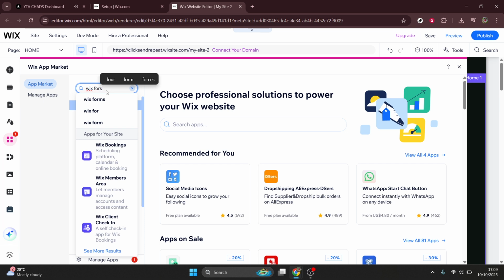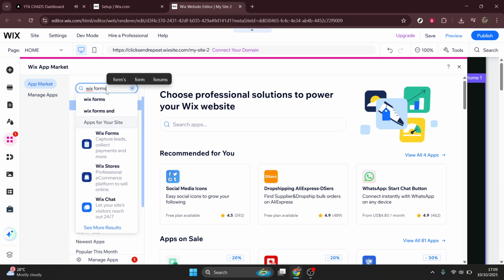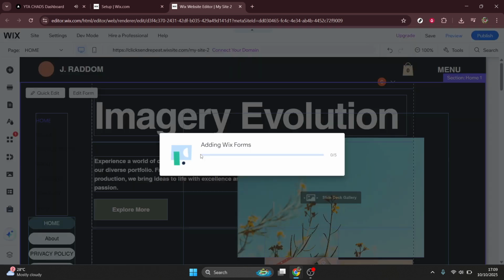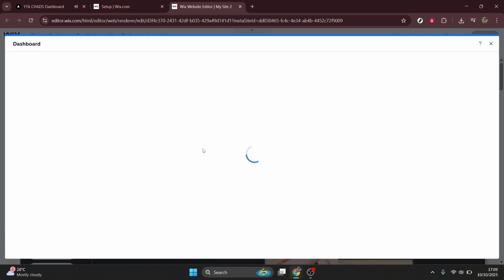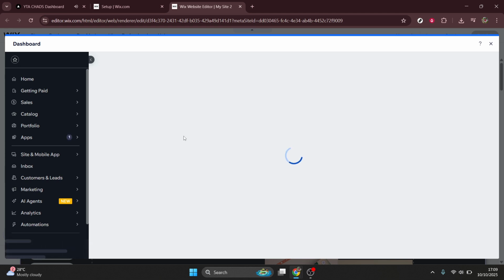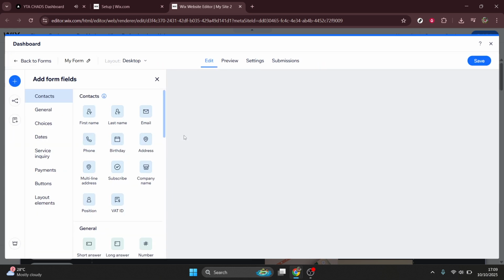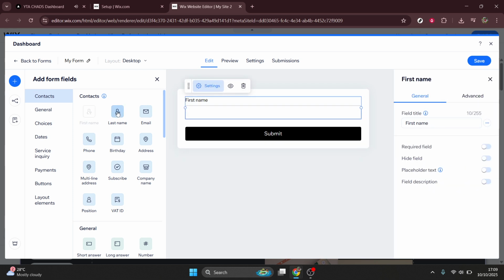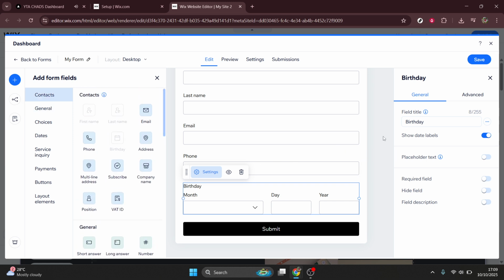How to Create a Pop Up Form in Wix Website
Want to capture more leads or collect visitor information on your Wix website? 💬 In this step-by-step tutorial, I’ll show you how to create a pop-up form in Wix — the smart and easy way! 🚀

In this video, you’ll learn:
✅ How to add a pop-up form using Wix Lightbox or Wix Forms
✅ How to customize your pop-up design to match your brand
✅ How to set triggers (like on page load or button click)
✅ Pro tips to increase sign-ups and conversions

This is perfect for newsletters, promotions, contact forms, or event registrations — all without needing any code! 💡